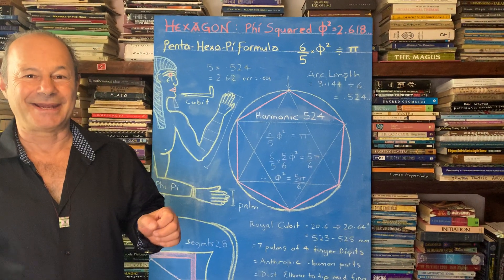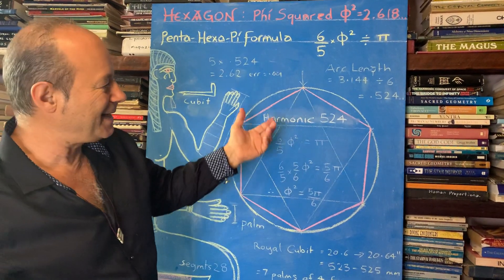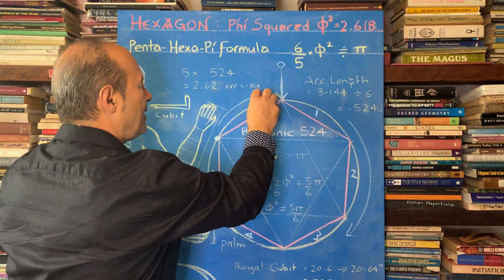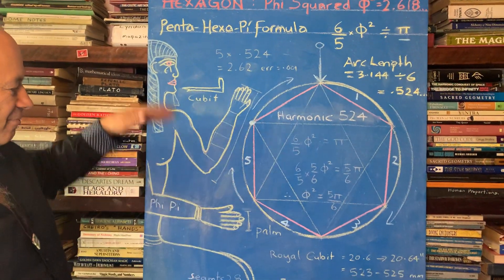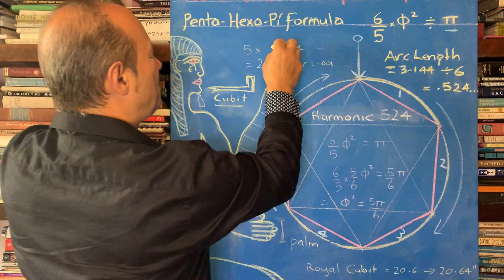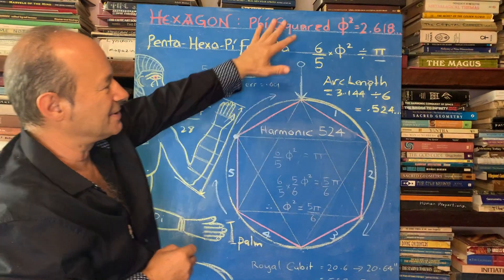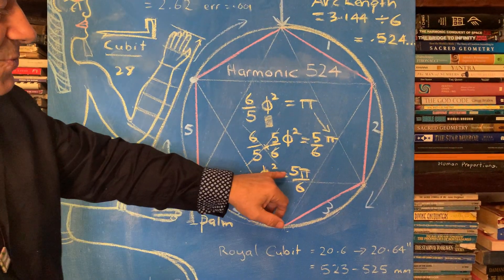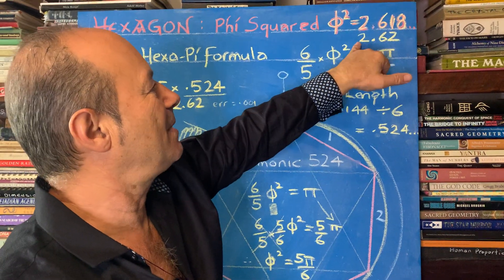Phi-Pi Cubit.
HEXAGON: Five-Sixths Penta Hexa Formula: Phi Squared and Pi
There is a very special though cryptic formula in both the world of Pure Maths and Physics. It says that 6/5 x Phi Squared = Pi. (being 1.2 x 2.618… = 3.141…)
Because it is a Formula for the Approximation of Pi, the reader most likely would have shut down. But if I were to explain this to you from a highly visual context, your interest will be aroused.
The “6” as an image or glyph is the humble Hexagon. Draw the Star of David inside this Circle of Pi, and observe that each part, from point to point is Pi/6 = 3.141592…/6 = .523598…
nb: in Harmonic Maths, this value of .523 can represent 523 centimeters which is the ancient Egyptian Royal Cubit that had a value of 20.6 to 20.64 inches or 523 to 525 mm. It was also Anthropic meaning it was related to human body parts, specifically the distance from the elbow to the tip of the middle finger, also being the distance of 7 palms based on 4 fingers each, which subsequently gave a measure of 28 parts and thus had a cosmic connection to the 28 day cycle of the Moon. The Hieroglyph for the Cubit was a simple stick drawing of a bent arm at the elbow, as shown.
But in the above formula where we calculated one-sixth of the Circle of Pi, we see that we need to know 5 sixths of the Circle of Pi. Thus (Pi / 6) x 5 = .523598… x 5 = 2.617993… which can be rounded off to 3 decimals as 2.618… which happens to be Phi Squared or 1.618… x 1.618… = 2.618… thus establishing a Penta-Hexa connection to the Circle of Pi, unifying the geometric dance of Pentagons and Hexagons in the cross-section of the DNA molecule. I also regard this as a Phi-Pi Connection.
The precise value of Phi Squared 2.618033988… less the value of 2.617993… using traditional Pi value as 3.141592… is .00004 which is 4 in a 100,000 showing great precision.
When using The True Value of Pi 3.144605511… we get, for JainPi x5/6 = .524100… x 5 =2.620504… and the difference of error here is only .001 or 1 in a thousand.
Jain 108
ps: This value of Phi Squared has its inverse or (1/Phi) squared = to .382
relating to another article I wrote on Harmonic 382 being the Apex Angle of Kepler’s Triangle which is 38.2 degrees. And this value of .382 is the side length of the Octagon in the Unit Diameter Circle.
Study Sacred Geometry with Jain 108: jain108academy.com